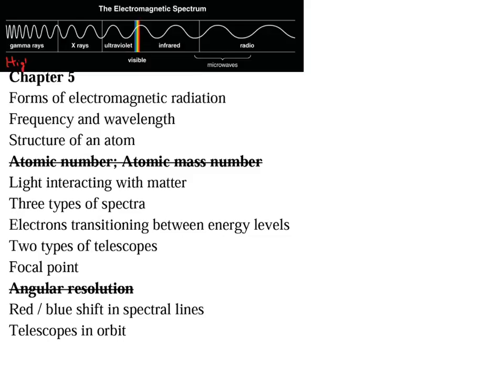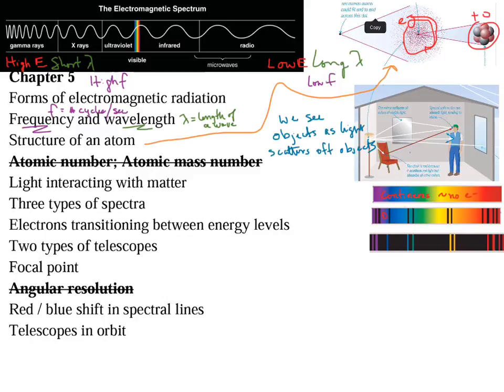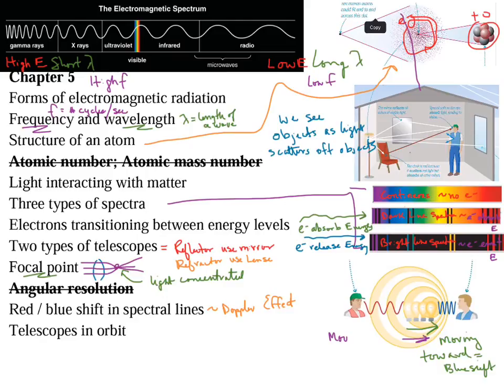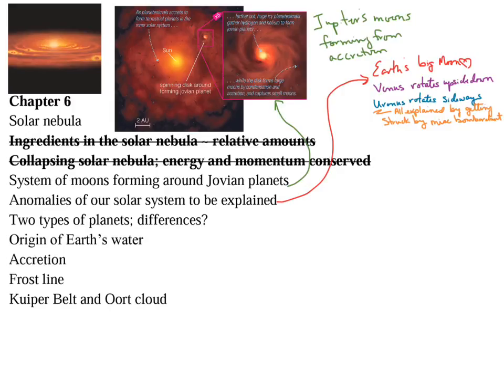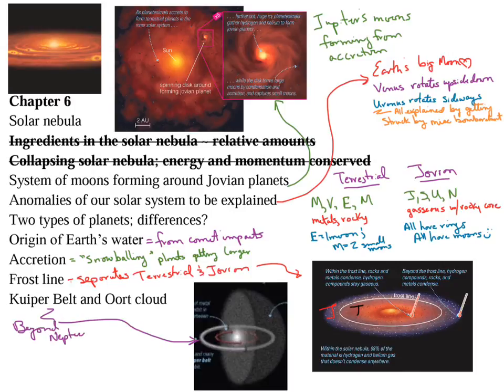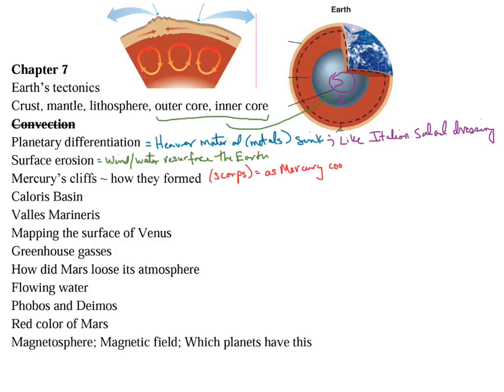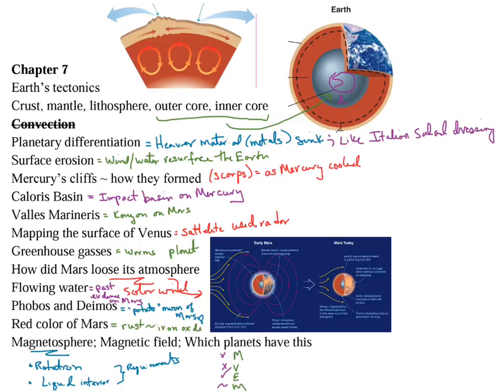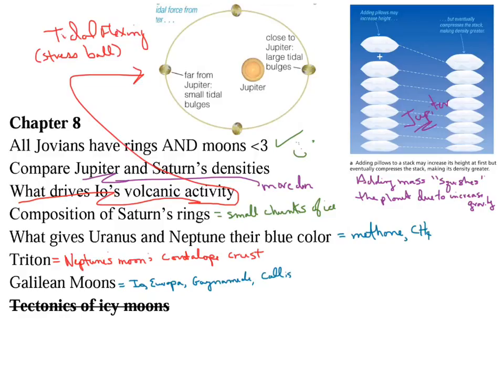Unit 2 Review Video